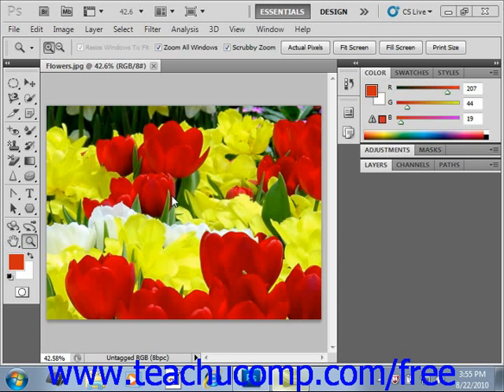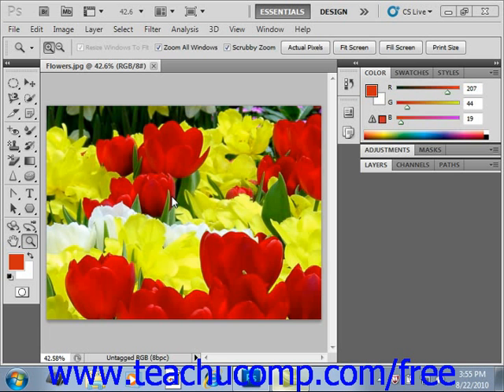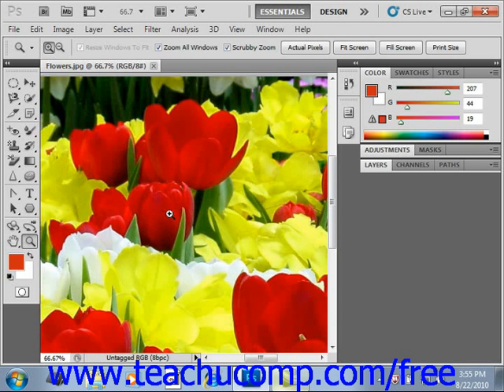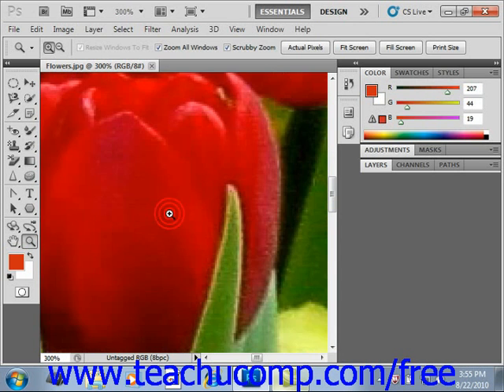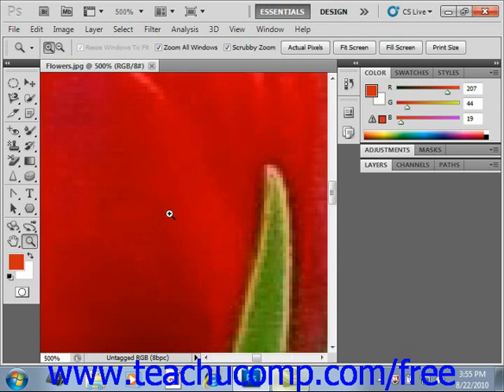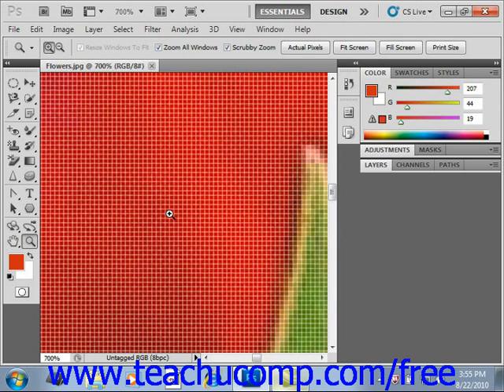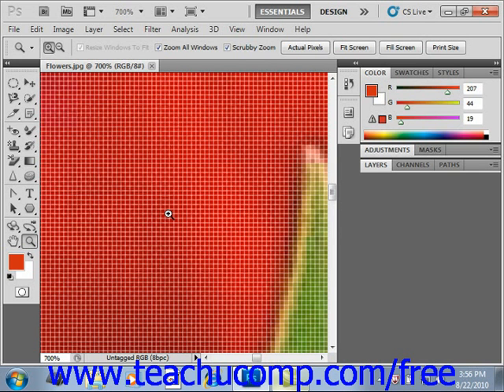Photoshop CS5 Tutorial Bitmap Images Adobe Training Lesson 3.1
Learn about bitmap images in Adobe Photoshop A clip from Mastering Photoshop Made Easy v. CS5. - the most comprehensive Photoshop tutorial available. Visit us today!